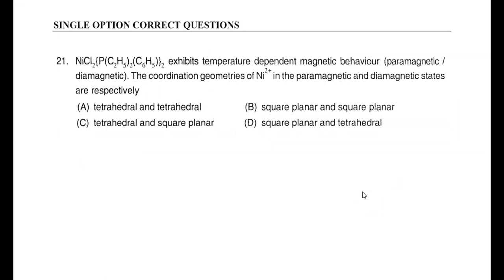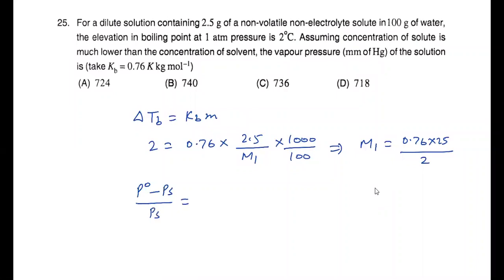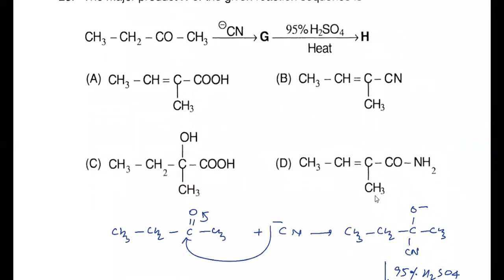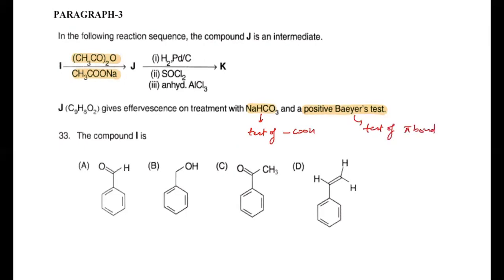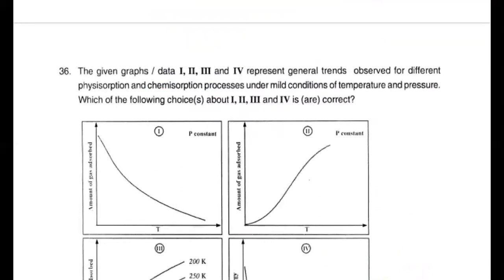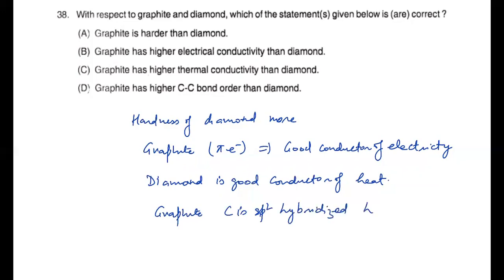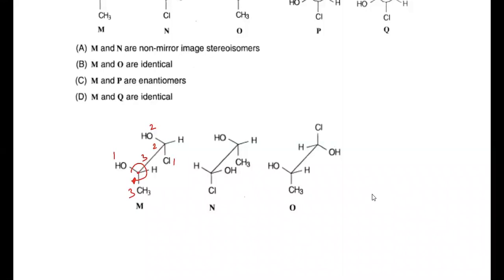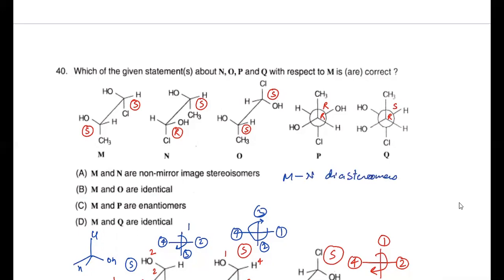JEE Advanced 2012 P2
Lecture contains discussion of chemistry paper JEE Advanced 2012 paper 2